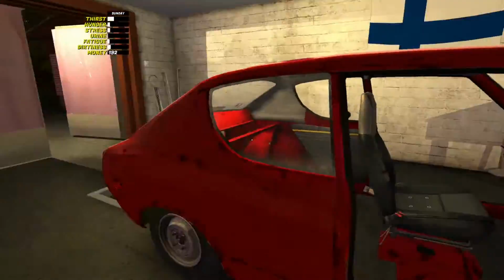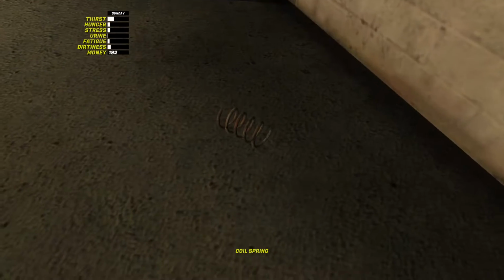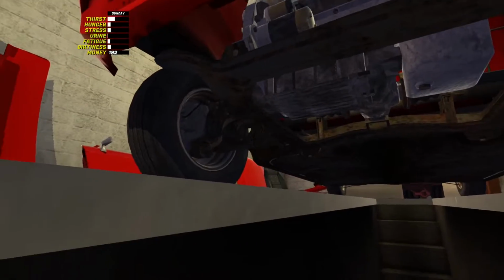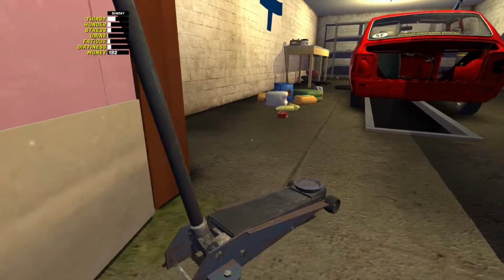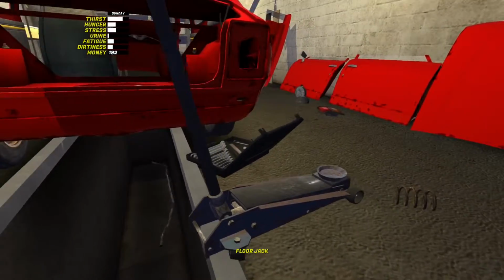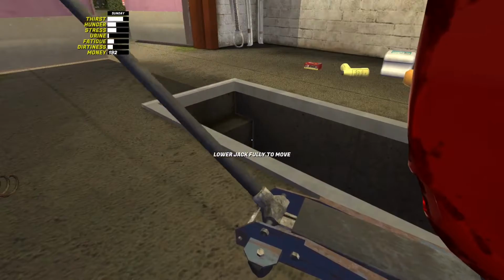My Summer Car | Working On The Car!| Episode 3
This is just a short video of my summer car you can see that I'm working on the car in this video and that's about it I plan on finishing the car so I can drive it and maybe finally work up for some money!